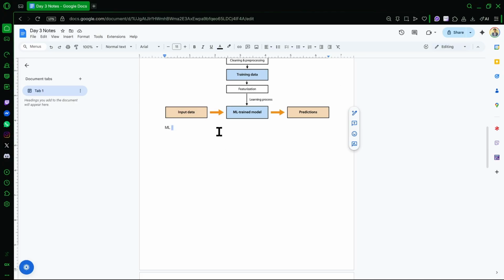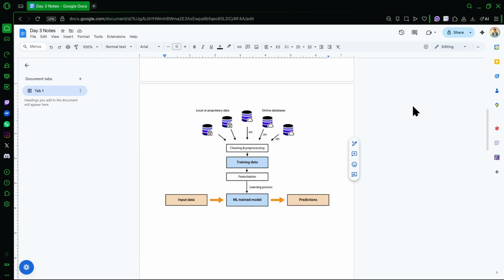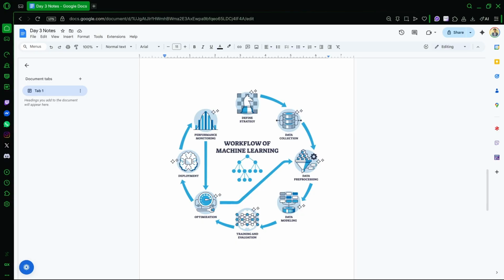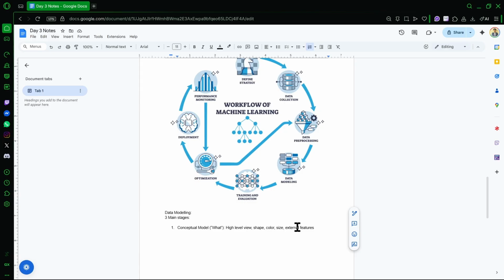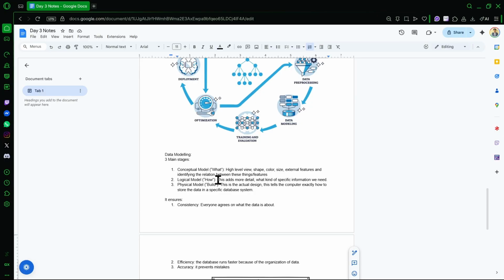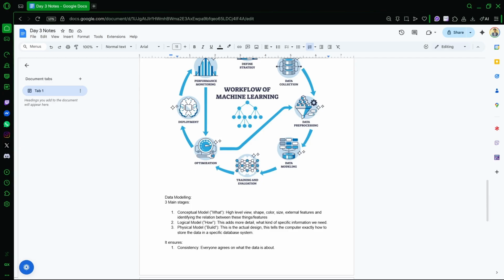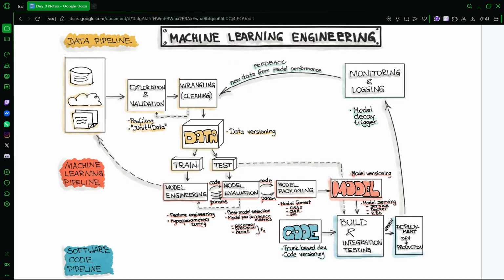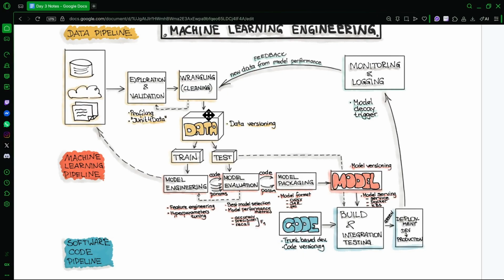Day 3 | MLOps Workflow Explained | Training, Evaluation & Deployment | AI&ML Internship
Welcome to Day 3 of the AI & ML Internship.

In this session, we explore the complete high-level workflow of Machine Learning Engineering (MLOps)—the critical bridge that transforms theoretical data science models into real-world production systems.

You will understand how modern AI solutions are built through an integrated three-part pipeline system:

* Data Pipelines – collecting, cleaning, and preparing real-world data
* Machine Learning Pipelines – training models and validating performance
* Software Code Pipelines – packaging, deploying, and monitoring models in production

* End-to-end Machine Learning workflow from problem definition to deployment
* Importance of data preprocessing and structured data modeling
* Difference between training data and test data to avoid overfitting
* Role of evaluation metrics such as the F1 Score in proving model reliability
* Continuous monitoring, feedback loops, and retraining in real-world ML systems
* Understanding MLOps as an ongoing lifecycle, not a one-time deployment

Learning Outcomes

By the end of this session, interns will:
* Grasp the architecture of MLOps pipelines
* Understand how models are validated before production use
* Learn why performance monitoring and retraining are essential
* Build a strong engineering-level perspective of AI deployment

📌 Program: AI & ML Internship
📌 Focus: MLOps, Model Validation, Performance Metrics
📌 Level: Conceptual to Engineering Foundation

👉 Continue the series to move from ML workflows → algorithms → model building → real-world AI deployment.